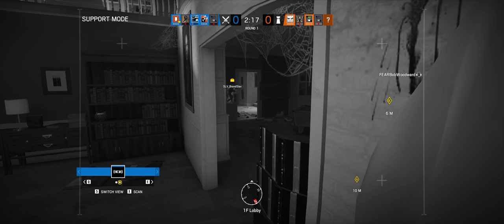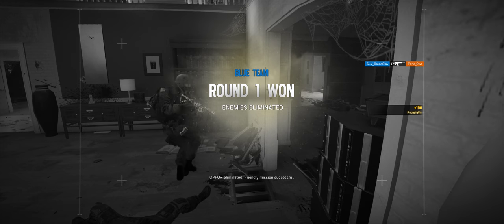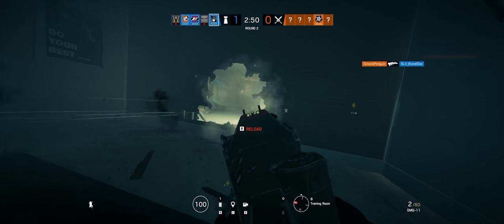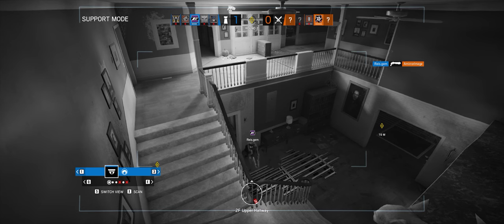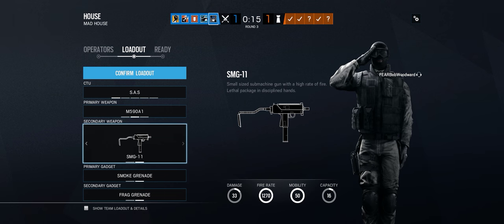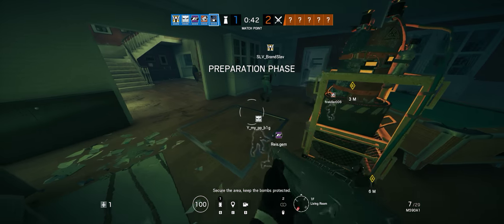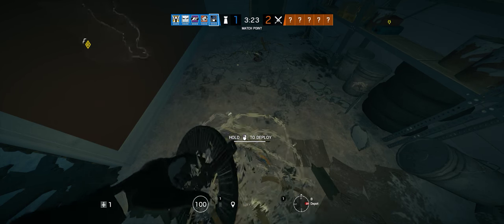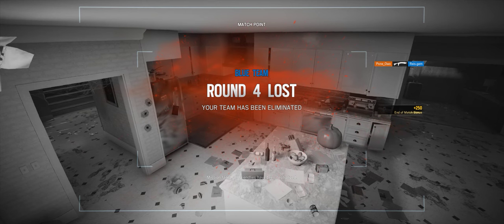Rainbow Six Siege + Part 2960 + Mad House Event + Grim Sky pcgaming crew